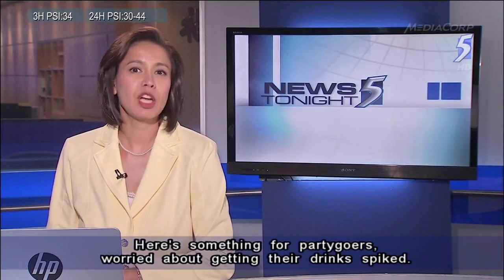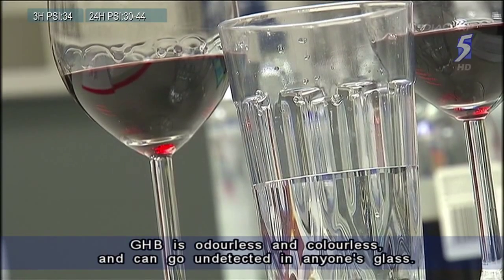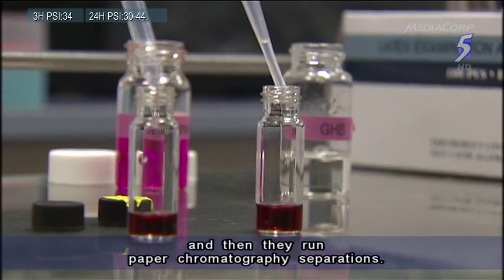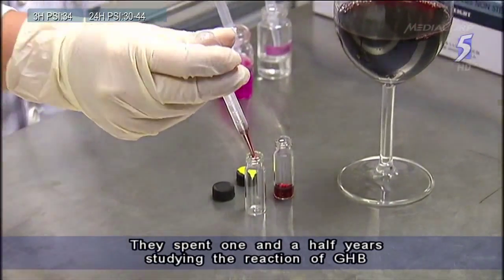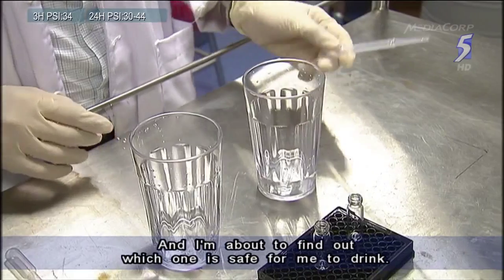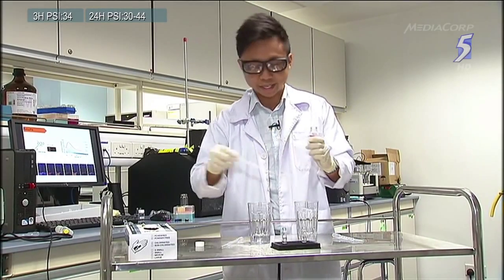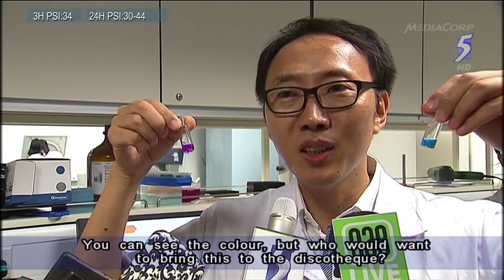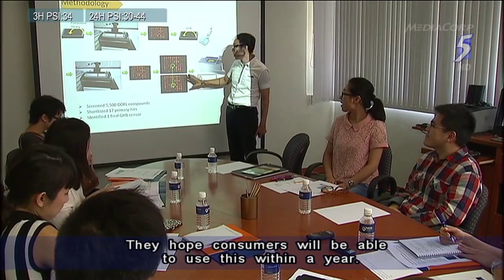Scientists discover way to detect drinks spiked with "liquid ecstasy" - 25Mar2014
SINGAPORE: Partygoers may soon have one less worry when it comes to getting their drinks spiked.

Scientists in Singapore have discovered a substance that can detect a so-called "date rape" drug called Gamma-Hydroxybutyric (GHB), or "liquid ecstasy".

GHB was used as a central nervous system depressant to treat sleep disorders, promote fat reduction and muscle development, until it was banned for sale as a supplement in the US by the Food and Drug Administration.

GHB is odourless and colourless, and can go undetected in anyone's glass.

A small amount of the drug -- two to four grammes -- can make anyone fall into a deep sleep.

There are products already available which can detect GHB.

Professor Chang Young-Tae, from the Department of Chemistry at National University of Singapore, said: "The current method in the market is using (a) kind of paper (a tissue-like piece of paper) and... run the paper chromatography separations.

"The problem is, to run those samples -- the paper chromatography -- it takes about 10 minutes of your time."

But scientists from the National University of Singapore (NUS) have now found a way for GHB to show itself instantaneously.

The team is made up of Prof Chang Young-Tae, Dr Zhai Duanting, Mr Xu Wang and Mr Elton Tan Yong Qiao from NUS' Department of Chemistry.

They spent one-and-a-half years studying the reaction of GHB when mixed with different fluorescent compounds.

Fluorescent dyes have been widely used as sensors for analytical purposes because of their high sensitivity, fast response time and technical simplicity.

And they have zoomed in on a sensor which changes colour when mixed with GHB.

Prof Chang said: "Currently, we are using the test tube kind of approach... but who would want to bring this (a test tube) to the discotheque?"

That is why the team hopes to work with designers to market a product that is easy to use and carry around.

It will also incorporate the use of UV light, which best shows the reaction for dark-coloured drinks like cola and wine.

They hope consumers will be able to use this within a year.

When contacted, night club MINK told Channel NewsAsia its bartenders and security staff are trained to look out for suspicious behaviour among its patrons.

Glasses left unattended are also cleared frequently.